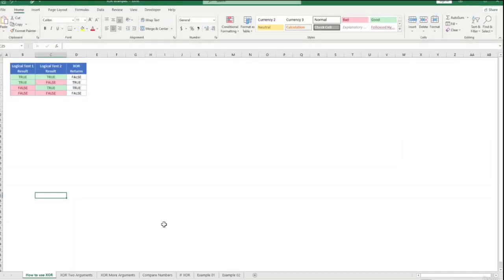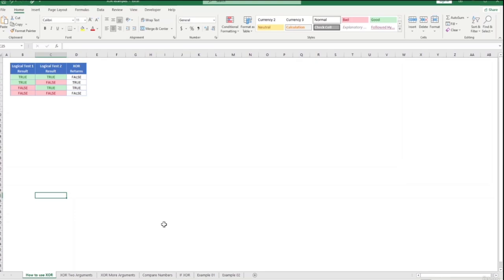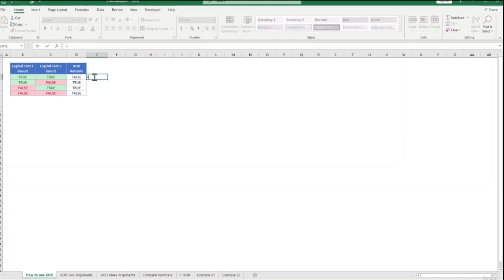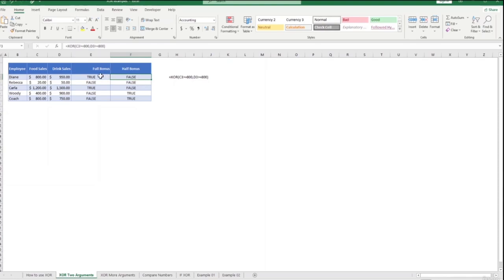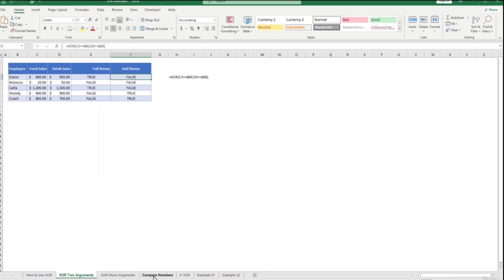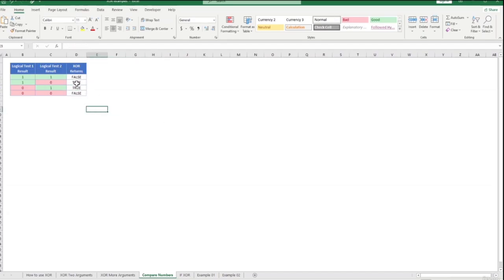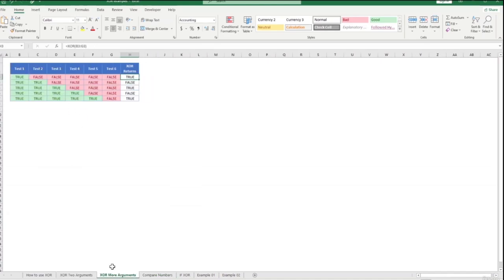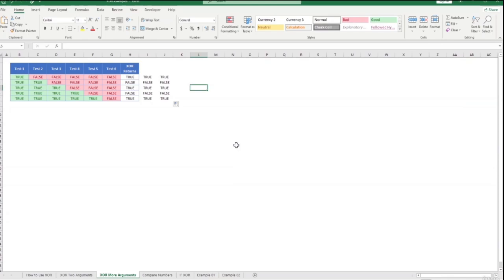🔄 Excel XOR() Function 🤔 Easy Guide for Beginners